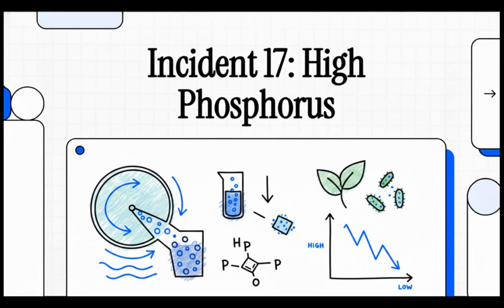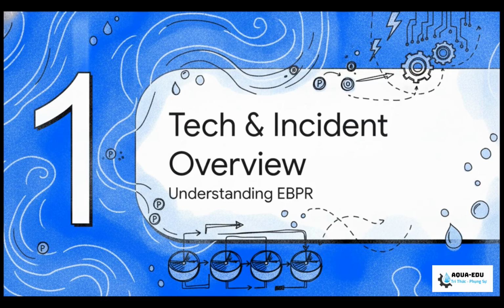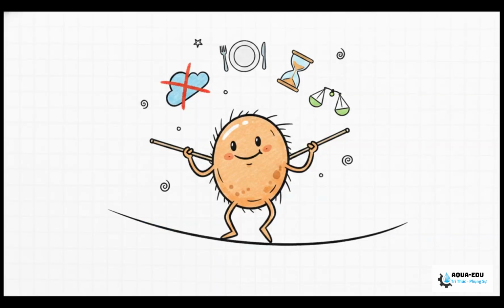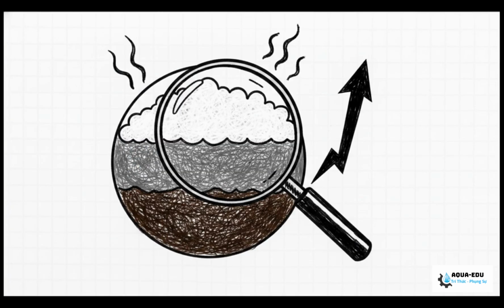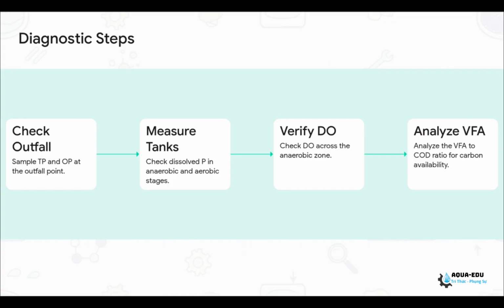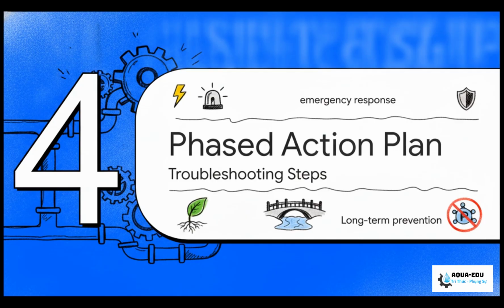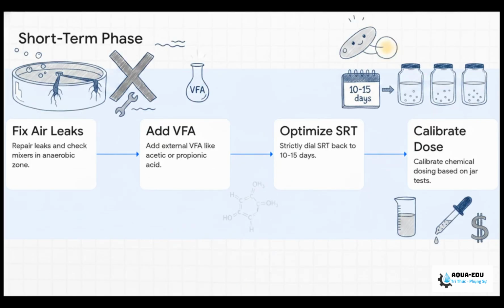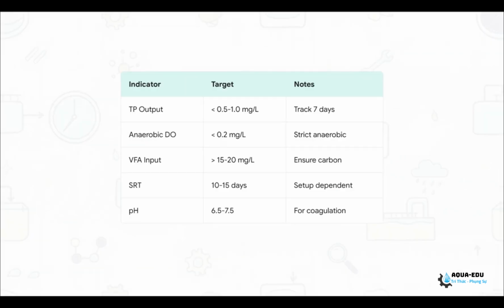Troubleshooting WWTP effluent high photphorus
This video instructs how to troubleshoot for wwtp has effluent high phosphorus